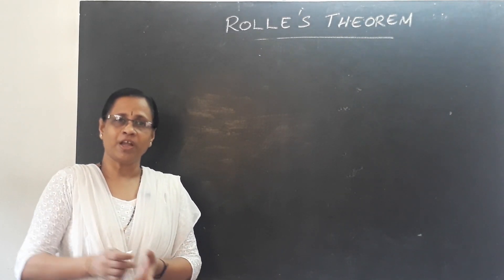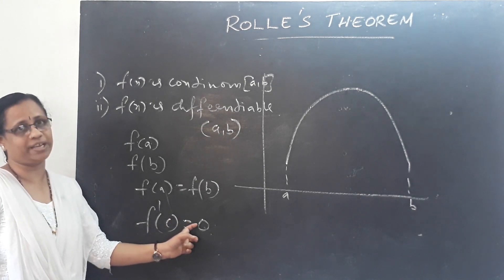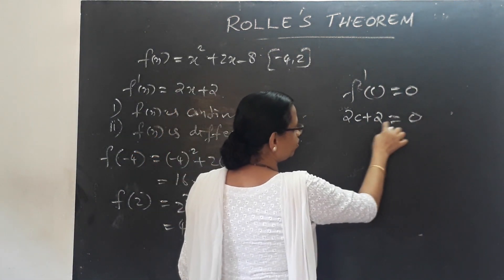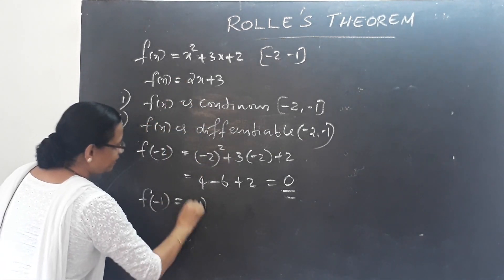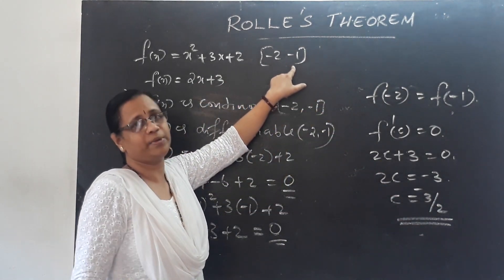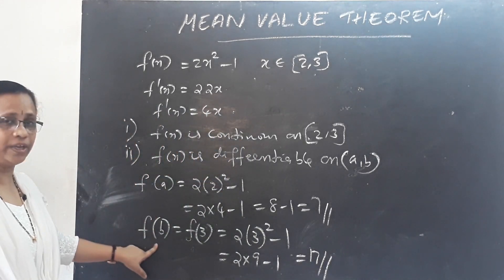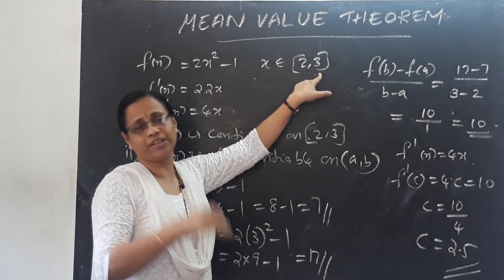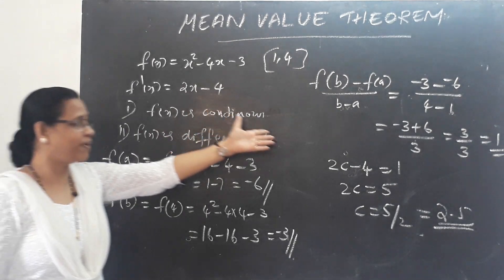Application of Derivatives class 12 | Part 1 | Rolles & Mean value Theorem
Application of Derivatives Class 12 By Rekha Ma'am | Full Marks Guaranteed | Vrindha Science Hub. Application of derivatives By Rekha Kartha Mam. Application of derivatives class 12 in malayalam. Class 12 maths application of derivatives by Rekha K Kartha Vrindha Vlogs. This Session application of derivatives class 12 ncert video increases your marks in CBSE Class 12 Board Exam.

Let's crack cbse class 12 maths in class 12 board exams with this “maths class 12 application of derivatives” by Rekha Ma'am. In this session of class 12 maths learn the complete details about “ncert application of derivatives” which is the most important one to know before appearing for the upcoming CBSE Class 12 maths Board Exam 2020.

In today’s Session, Master Teacher Rekha Ma'am takes you through class 12th application of derivatives, as it is one of the most important and scoring sessions for the class 12 maths boards exam 2020.

Rekha Ma'am enlightens you with the “application of derivatives class 12 important questions, application of derivatives problems, application of derivatives basic concepts, application of derivatives questions” and giving tips on how to solve “application of derivatives class 12 problems” with in-depth explanations. This session will mainly be around the “12th maths application of derivatives” with proper Explanation.

In today's class, Rekha Ma'am will talk about “cbse class 12 maths application of derivatives” and share some preparation tips on how to get good marks in 12th maths board exams.

Our goal in this session is to introduce some of the important basics and questions of ncert maths class 12 application of derivatives that may help students to get good marks in the cbse class 12 board exam.

In this session, Rekha Ma'am will discuss 'ncert application of derivatives', which will be helpful for you to crack maths class 12 boards 2020.
1. Application of derivatives class 12
2. Class 12 maths application of derivatives
3. Application of derivatives maxima and minima
4. Application of partial differentiation
5. Application of derivatives class 12 ncert
6. Maths class 12 application of derivatives
7. Application of derivatives class 12 important questions
8. Application of derivatives tangents and normals
9. Class 12th application of derivatives
10. Application of derivatives ncert
11. Application of derivatives important questions
12. CBSE class 12 maths application of derivatives
13. Application of derivatives class 12 important questions 2020
14. Ncert maths class 12 application of derivatives
15. Application of derivatives questions

application of derivatives class 12 application of derivatives application of derivatives unacademy application of derivatives class 12 in hindi application of derivatives class 12 genius learning application of derivatives class 12 one shot application of derivatives class 12 revision
application of derivatives maxima and minima application of derivatives vedantu application of derivatives class 12 vedantu application of derivatives one shot application of derivatives jee mains application of derivatives class 12 neha agarwal application of derivatives class 12 priya thapar mean value theorem mean value theorem class 12 mean value theorem engineering mathematics mean value theorem calculus
mean value theorem and rolle's theorem mean value theorem proof